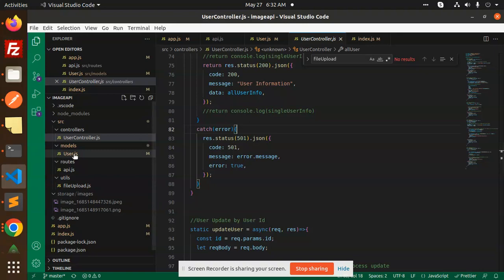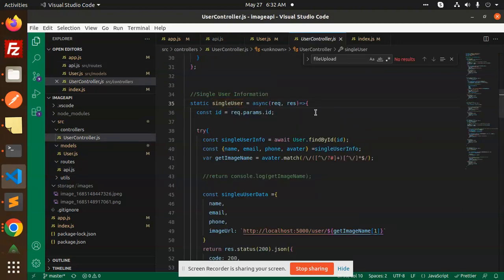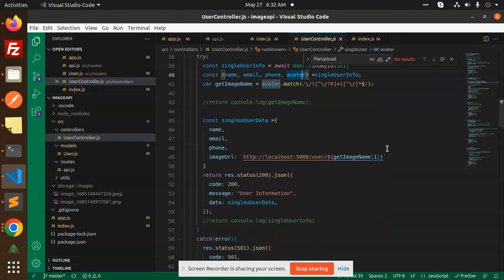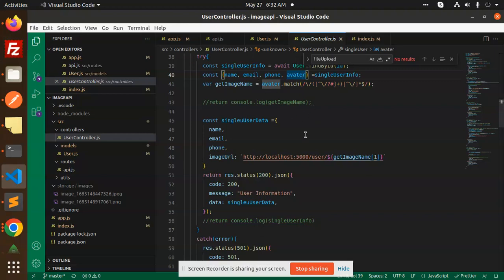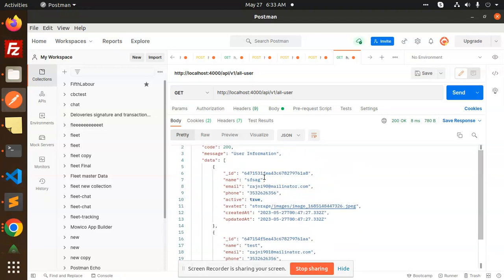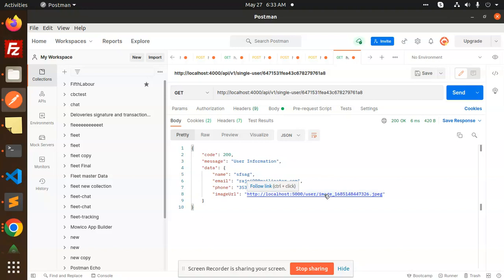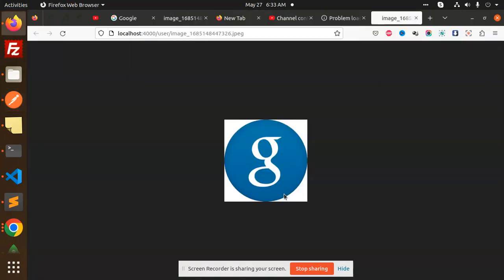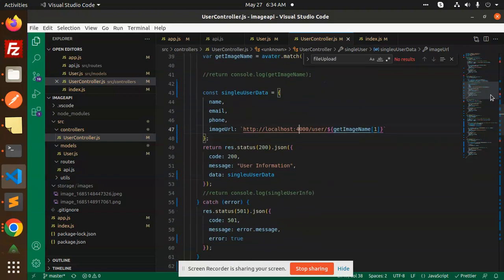NodeJs Tutorial Upload Image #3 Fetch User Profile Image with User Details Nodejs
How to Upload Image Using Multer in Node.js
NodeJs Image upload with Multer
How to Upload Images in Node.js Using Multer
Easily File Upload Using node js multer and Express.js
Uploading Files Using Multer in a Node.js Application
How To Upload Images with a Node.js Backend in Multer
Rest Api to upload image using multer nodejs
Rest Api to upload image nodejs
Upload File in Node JS Express using Multer
Upload Files with Multer on Server in Node.js and Express.js
How to use multer to upload image nodejs?
How to use multer in node js?
How to add user profile picture in schema node.js
Setting up profile picture upload for a user - node.js
How to serve static profile images in node
How can show login user profile pic using express.js
User profile picture upload and update
Update User Profile Image Multer
Upload User Profile Image with User Details Using Express js, Mongoose and Multer
NodeJs Tutorial
Nodejs Tutorial in hindiFetch User Profile Image with User Details Nodejs Please do like share and comment if you like the video please do hit like and if you have any query please write it comment box

Nest